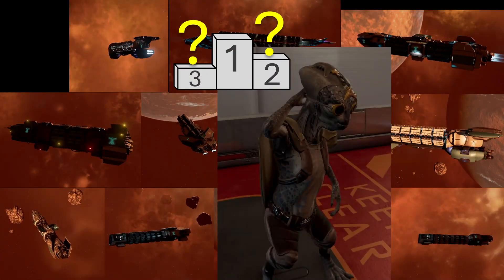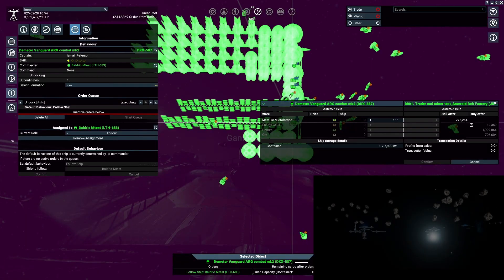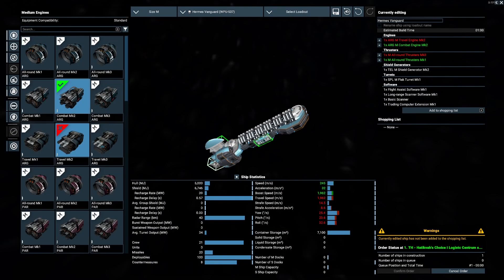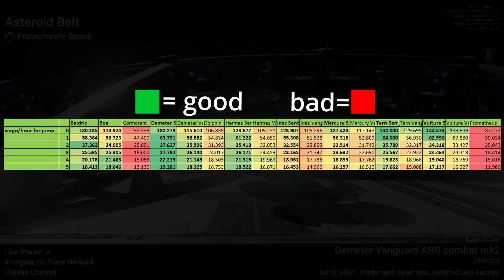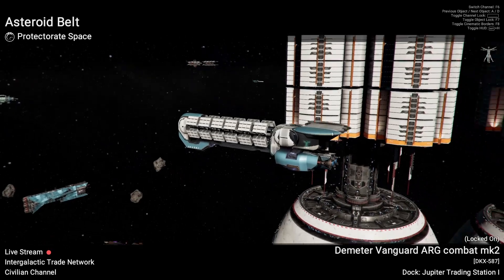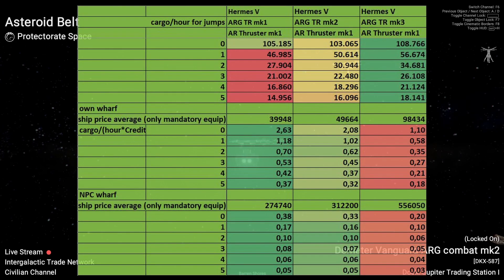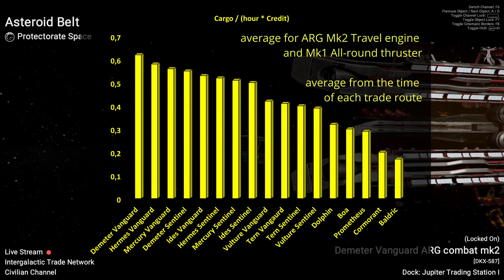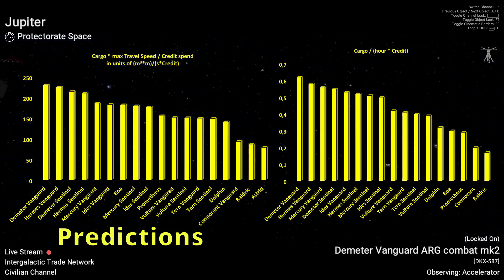X4: Foundations // M-size trader – I compared them all....except the Astrid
that cost me a lot of nerves...;D

00:00 Intro
00:22 How did I test
01:19 Most Cargo move per hour
01:36 M Trader price performance
02:02 Thruster worth it?
02:16 Combat engines?
02:25 Travel engine price performance
02:48 Summary
03:13 Predictions vs results